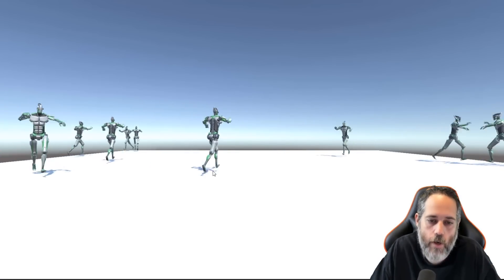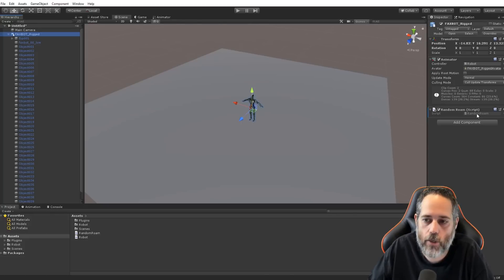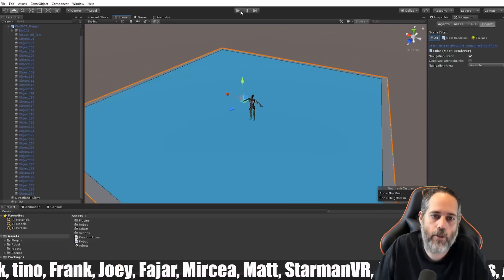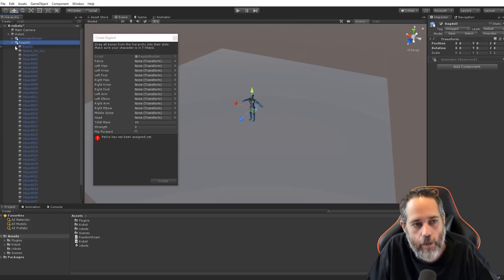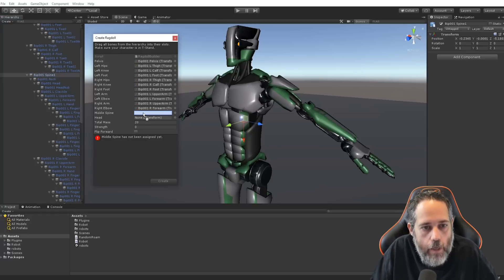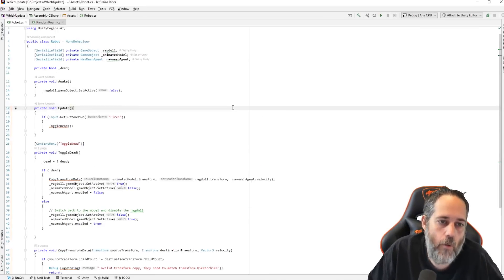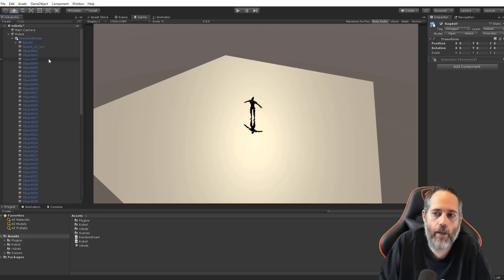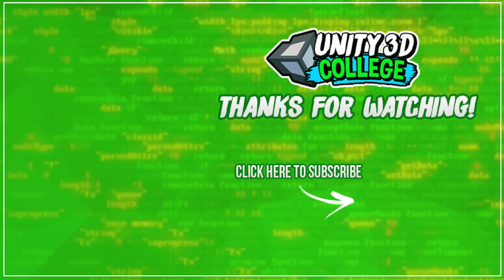How to do Easy Unity3D Ragdoll Physics with Source Code - unity ragdoll tutorial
End your NPCs life in style with simple unity ragdoll physics.  In this unity3d tutorial i'll show you how to generate a ragdoll for your character and create the simple script to make it all work.  We'll go over project setup, prefab design, and the rest of the process to make a character transition from running right into a in a fun natural ragdoll falling.

If you're looking for a Unity Ragdoll Tutorial, this is the one! :)